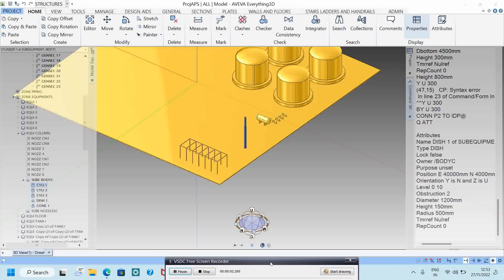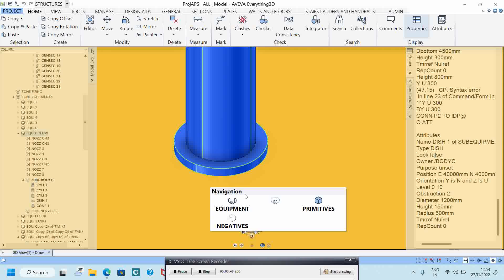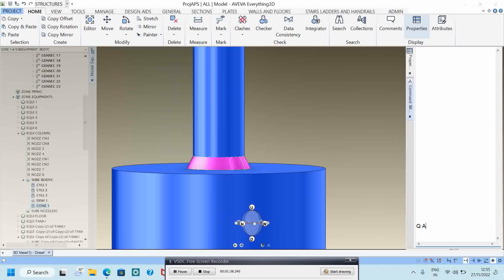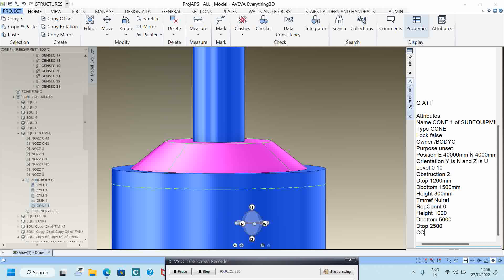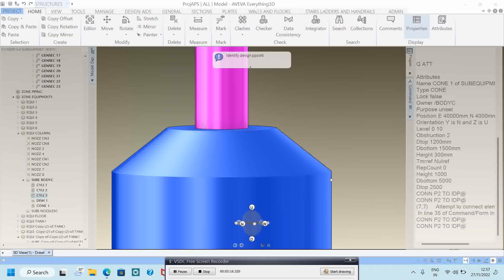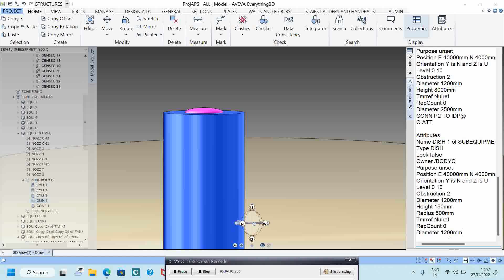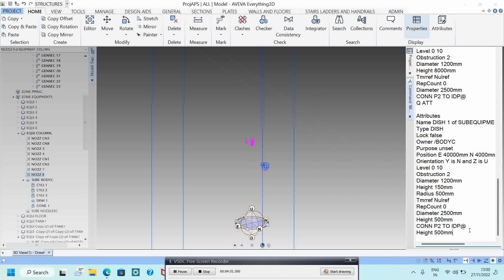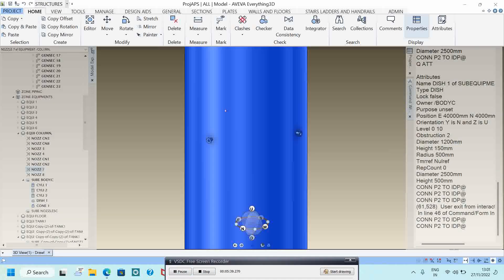Aveva E3D equipment modification